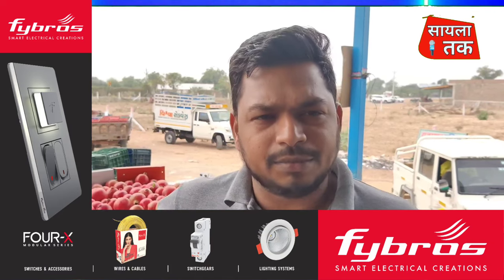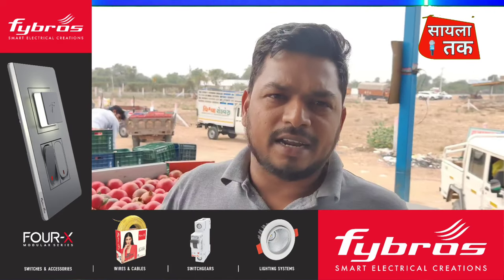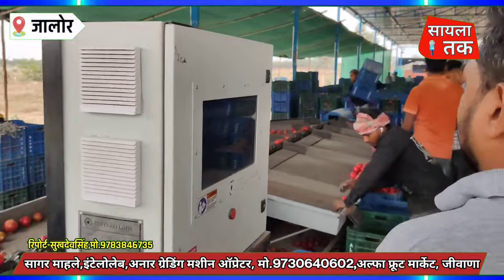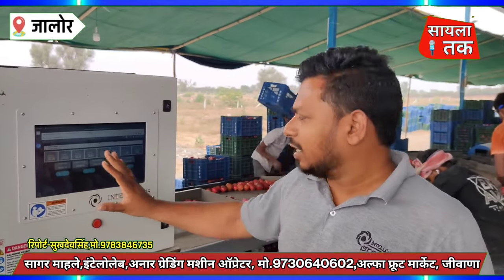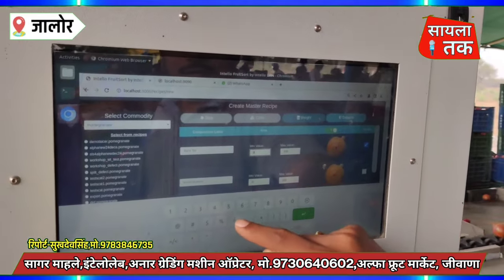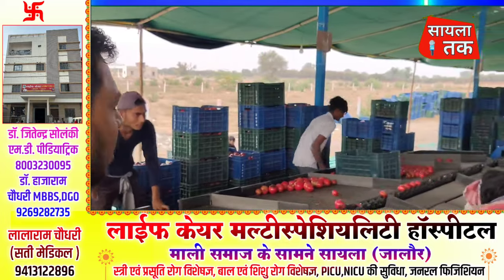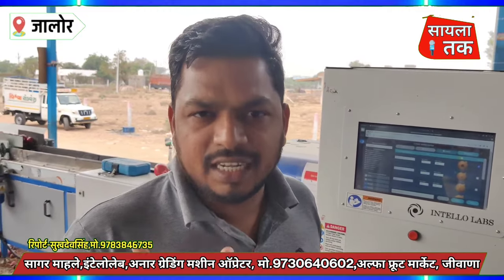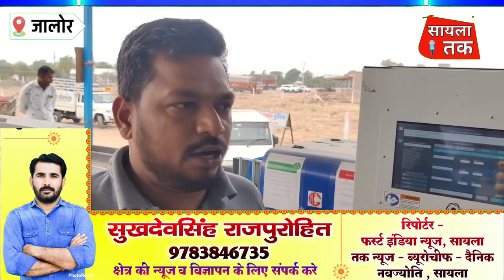जीवाणा अनार मंडी में डिजिटल मशीन से ऐसे होती है अनार की ग्रेडिंग ....देखे पुरा वीडियो....